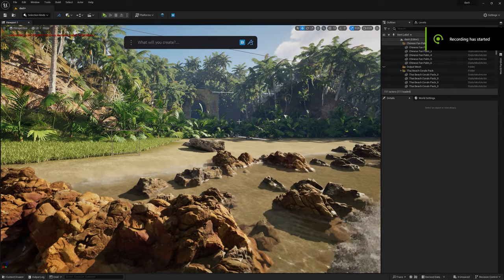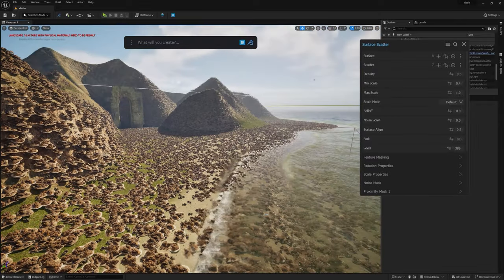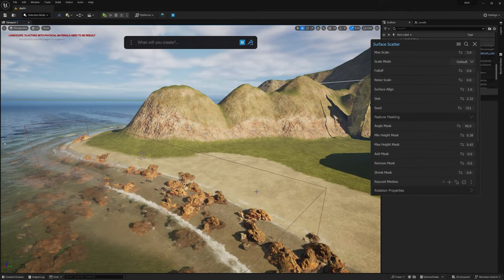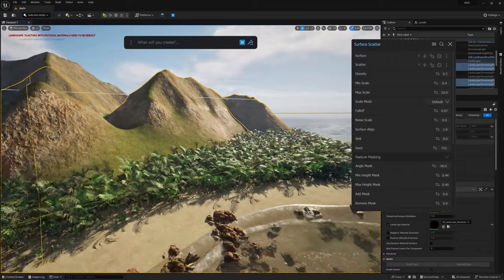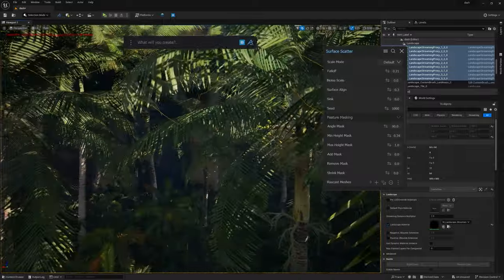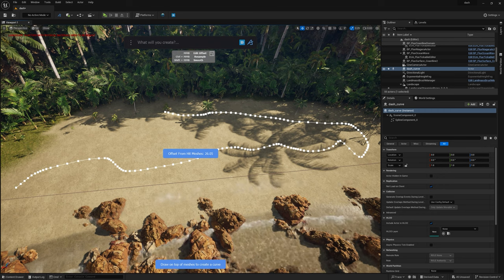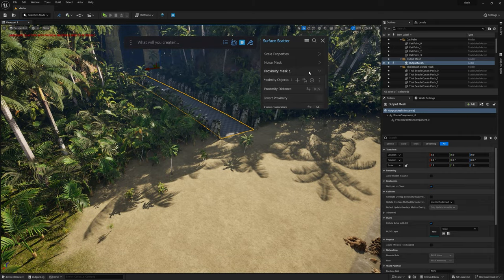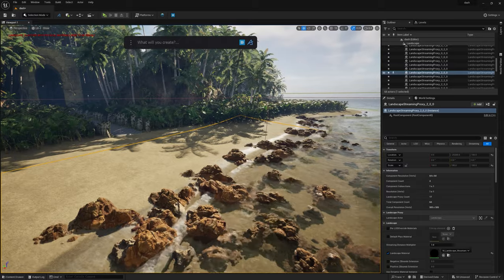Unreal Engine 5 DASH Plugin Deep Dive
Here we are taking a look at the new Plugin for Unreal Engine 5, Dash

This is a deeper dive and we will be looking at more features as they come out.

As Always Please support plugins as they are incredible.